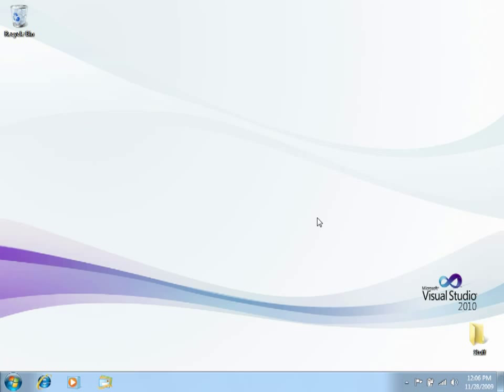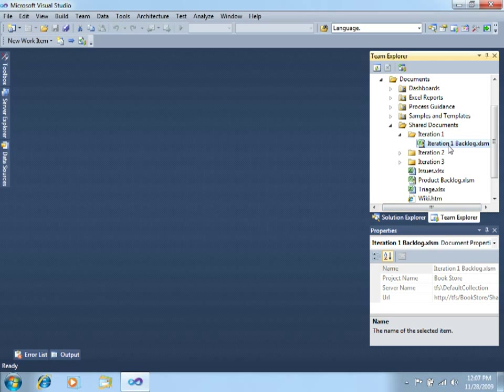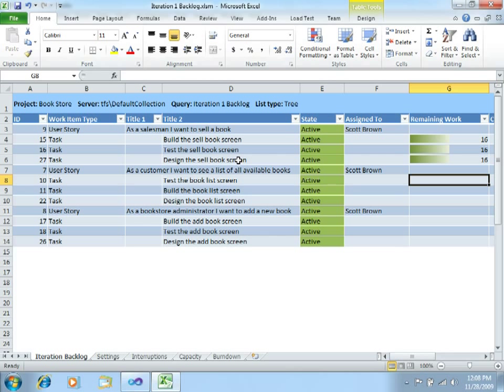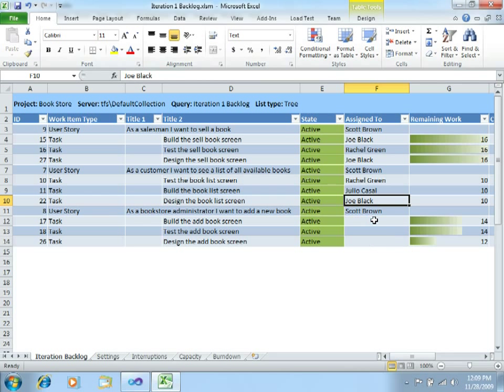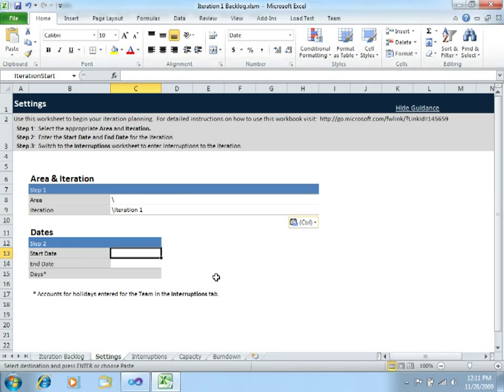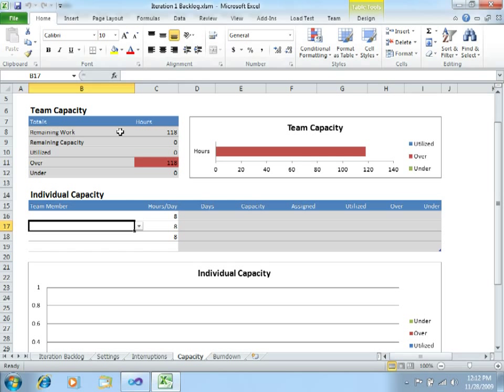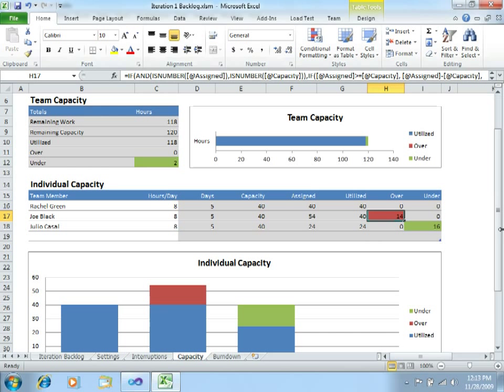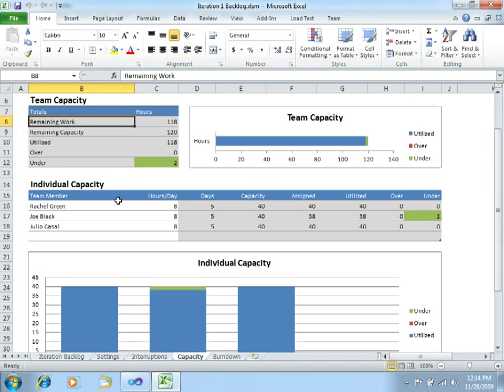Working with Visual Studio 2010 - Part 4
In part 4 I show how to plan your iteration, also known as sprint. Learn how to specify the iteration duration, assign tasks to team members and check your iteration capacity to make sure the team will not commit to more tasks than they can actually complete.